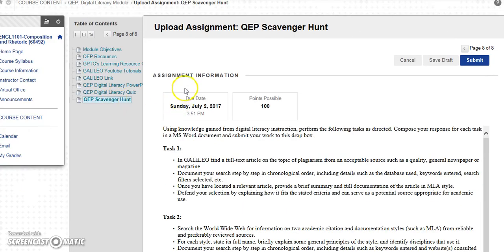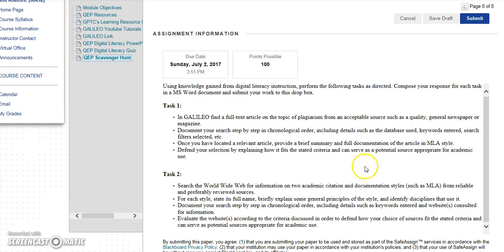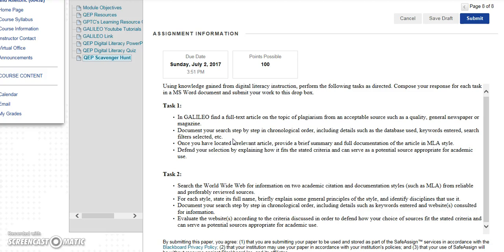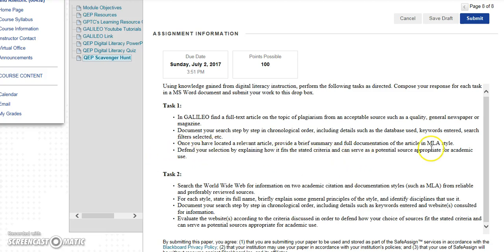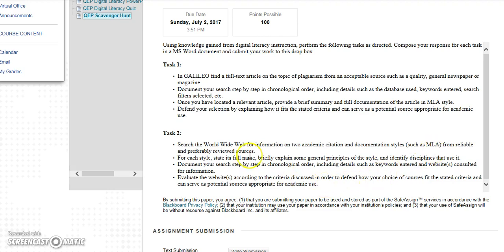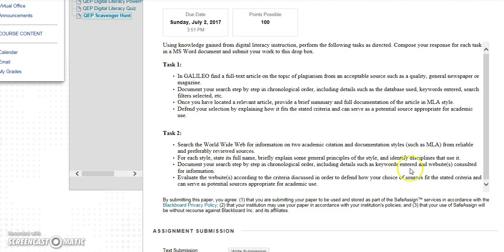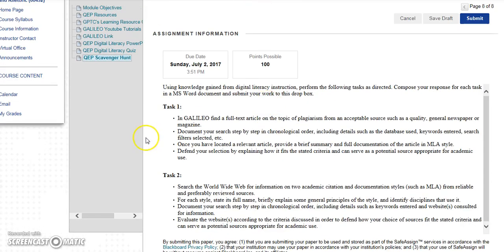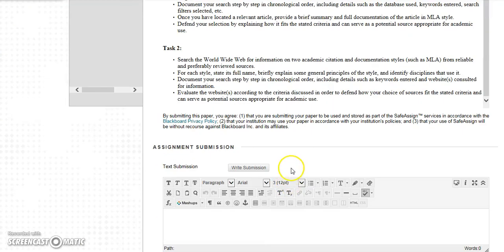QEP Scavenger Hunt